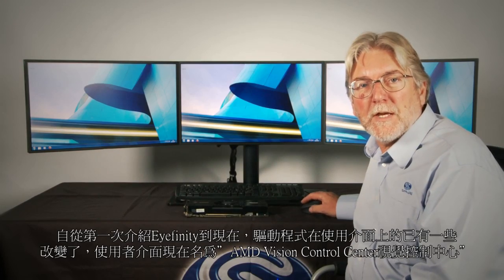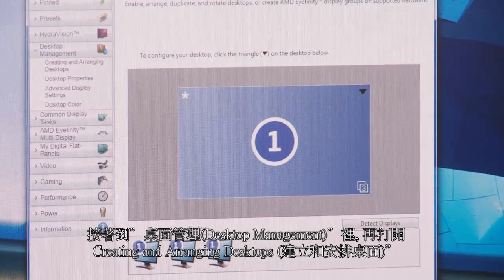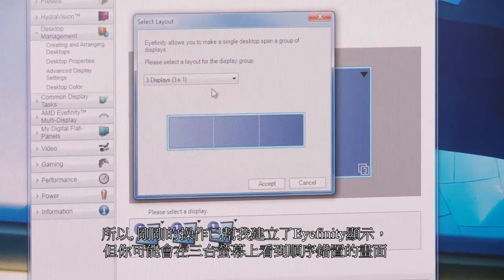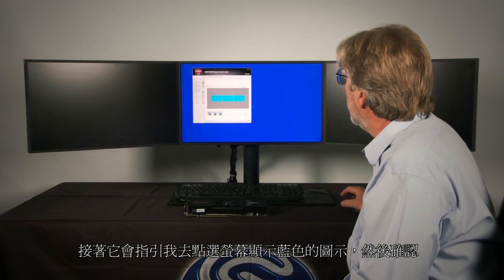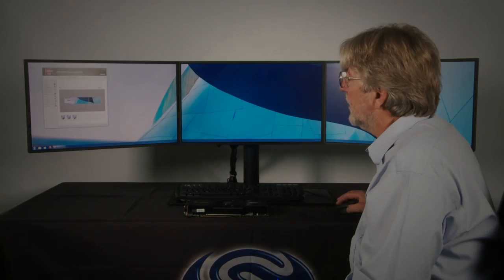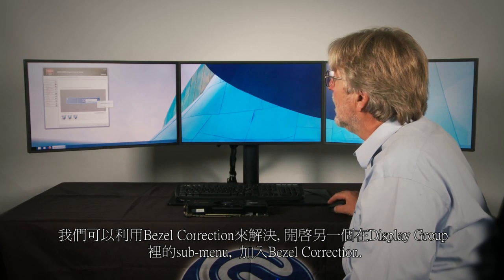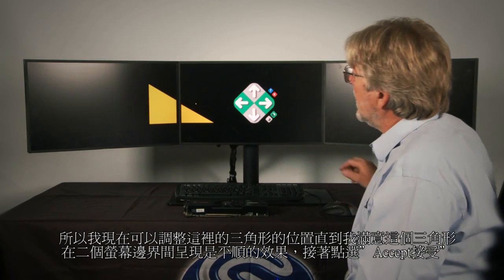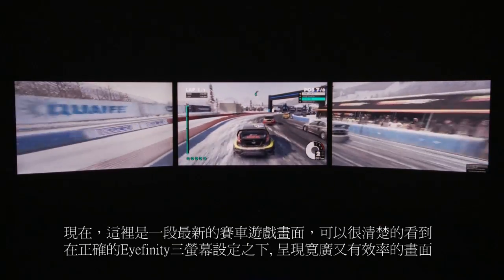藍寶獨家FLEX安裝三螢幕EYEFNITY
此影片將告訴你三螢幕Eyefinity的安裝及設定方法, 並使用藍寶科技獨家的FLEX產品, 完全不用任何額外的花費, 輕鬆的使用FLEX組成3螢幕EYEFNITY~趕始你的三螢幕視覺之旅囉~